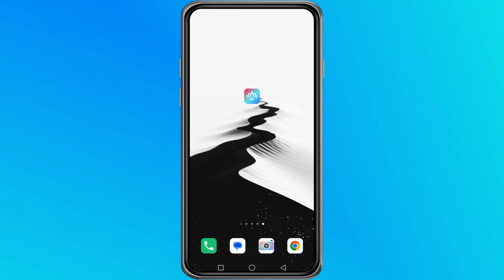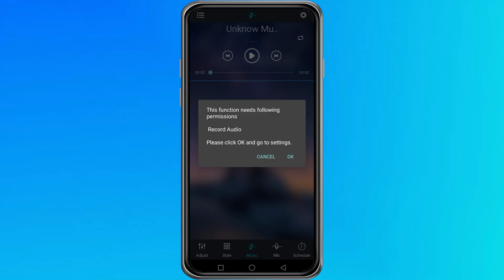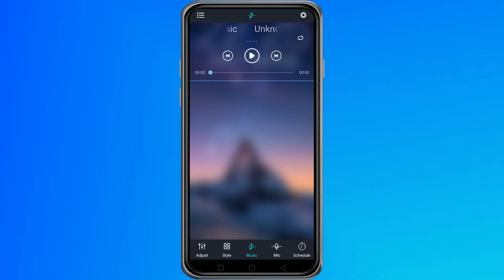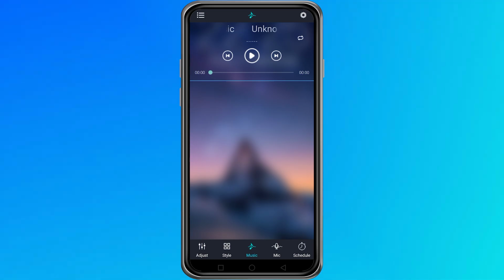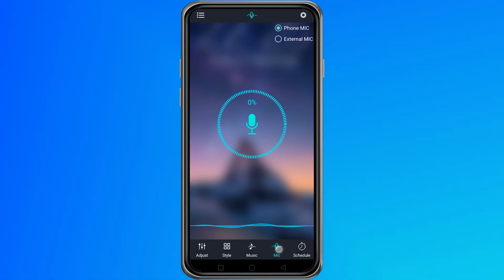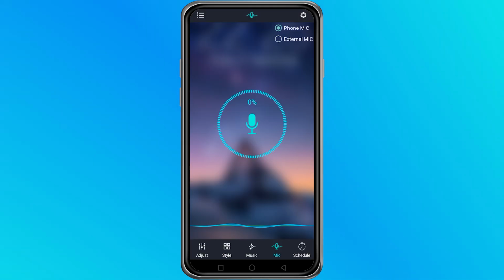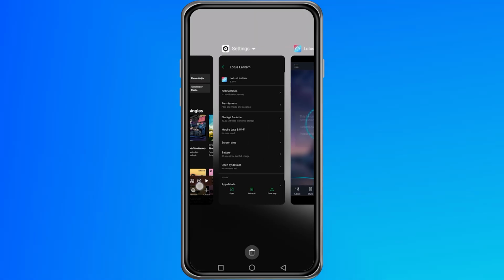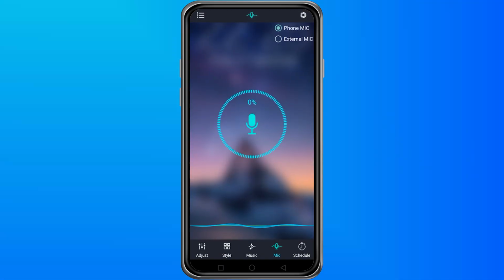How To Add Music To Lotus Lantern App - (2026 Guide)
Looking to add music to your Lotus Lantern LED lights and sync them to your vibe? In this video, I show you exactly how to add music to the Lotus Lantern app step by step. You will learn how to use music mode, connect your phone audio, and make your LED lights react to sound in real time. This guide works for most Lotus Lantern LED strip lights and is perfect for parties, gaming setups, or room ambiance. Watch till the end to avoid common setup issues and get it working smoothly.